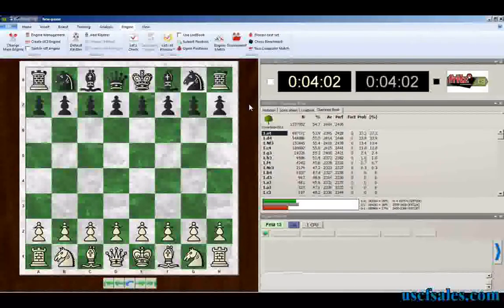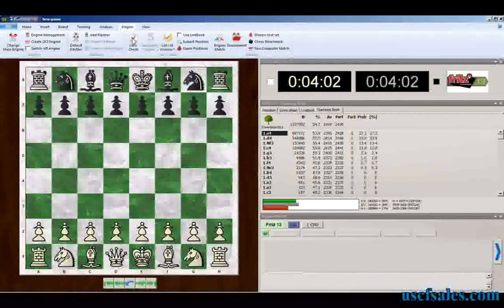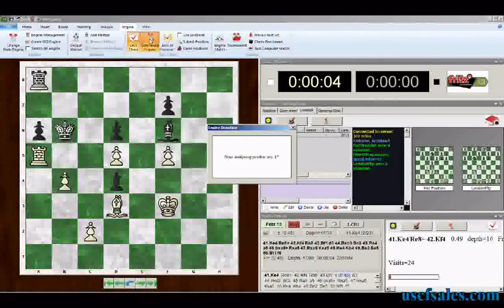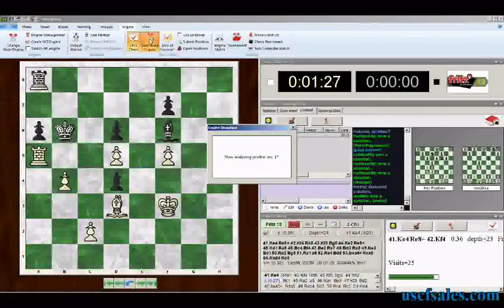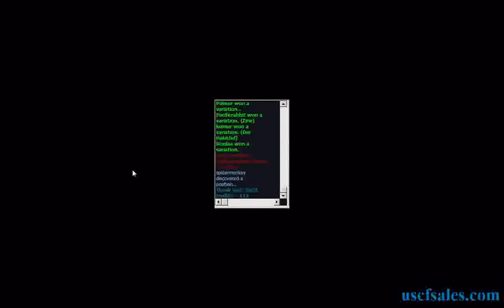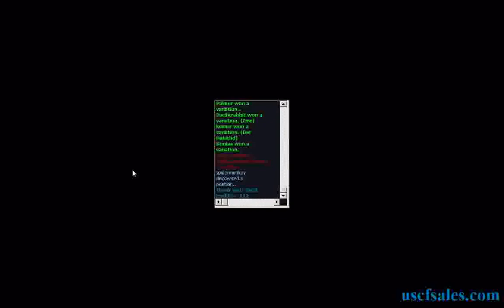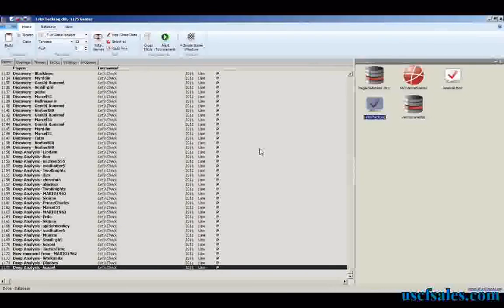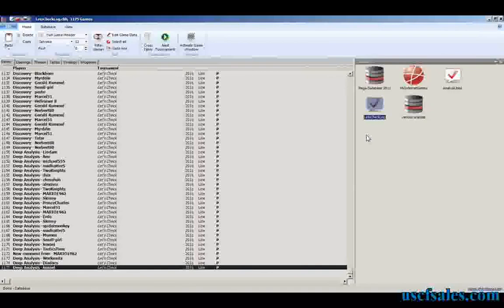You can earn Fritz13 chess analysis credits - here's how! (Fritz Tip #0022)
How do you use Fritz chess software? USCF Sales ) presents a series of Fritz13 chess software tips, demonstrated by Steve Lopez (renowned chess computer expert,
who also writes more ChessBase and Fritz how-to's Steve's exploration of the new Fritz13 "Let's Check" features continues with this new video, in
which he demonstrates how you can earn "analysis credits" for using your computer and chess engine to analyze positions submitted by other Fritz13 users.